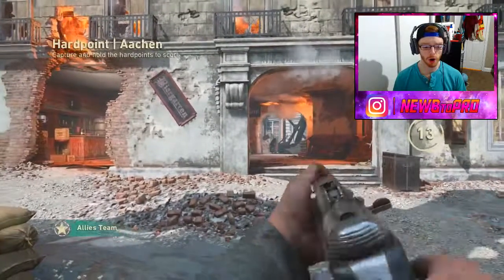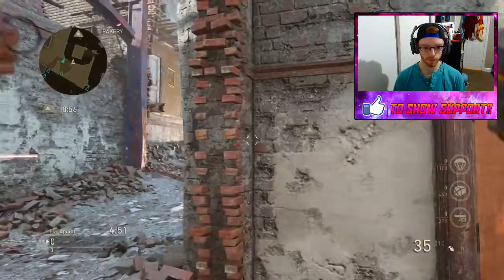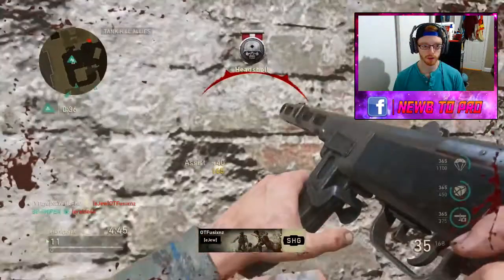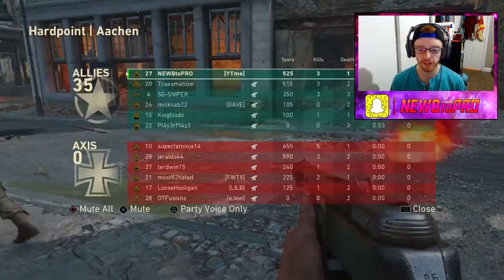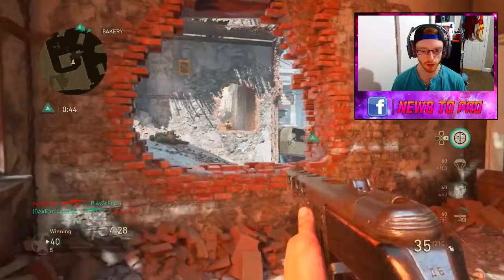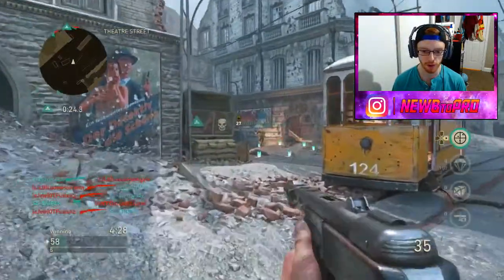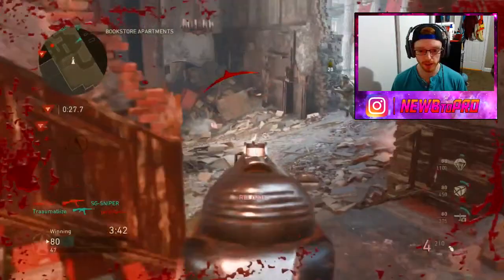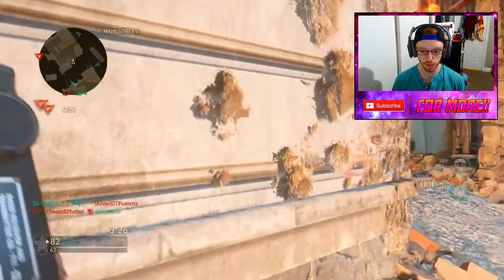Call of Duty: WW2 | Figuring Out Hardpoint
Hey everyone! My second attempt at hardpoint on WW2. I think we got it figured out for the most part!! Your support is greatly appreciated!!